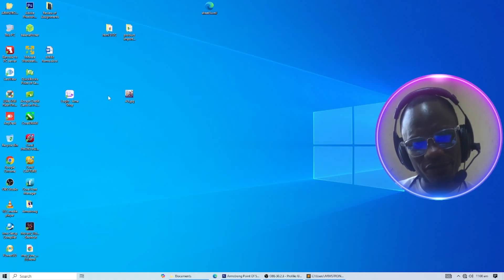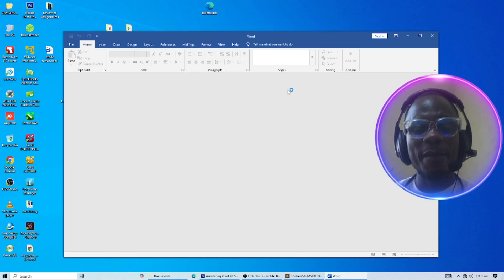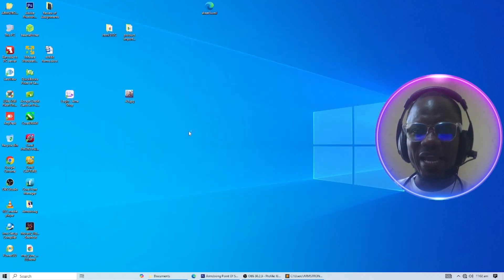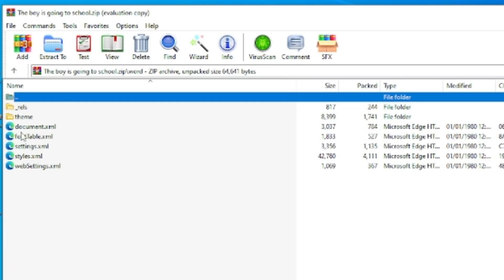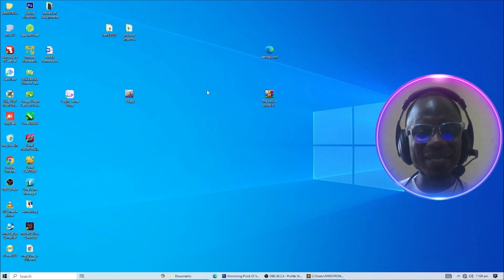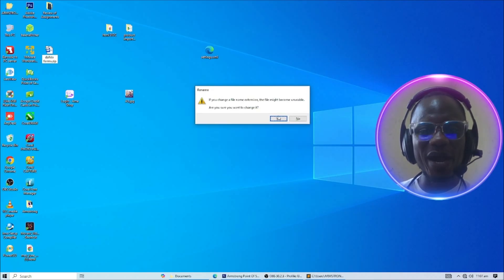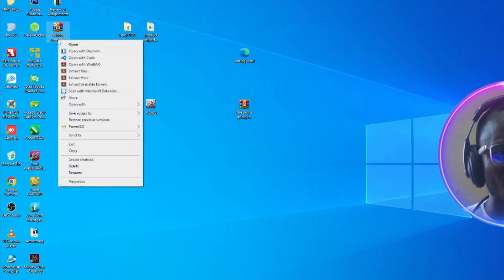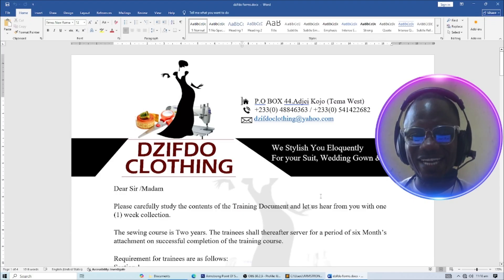Forgot Your Microsoft Word Password Here’s How to Unlock It Without Software! 🔓 (Educational Guide)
🔐 Lost Access to Your Microsoft Word Document?
In this step-by-step educational tutorial by Prince Armstrong of Armstrong Computers College, learn how to recover access to your own password-protected Microsoft Word document — without using any third-party software!

This video shows you how .docx files can be unzipped and modified to safely remove password restrictions using the settings.xml file inside the document’s internal structure. It’s a great learning resource for digital literacy, file structures, and responsible tech use.

👉How to change .docx to .zip
👉How to access internal XML files
👉How to remove password protection responsibly
👉Why understanding document structure is valuable in ICT